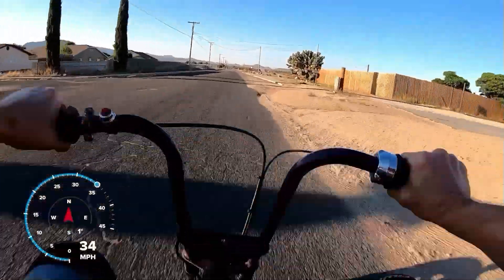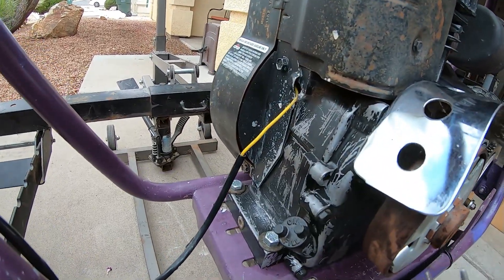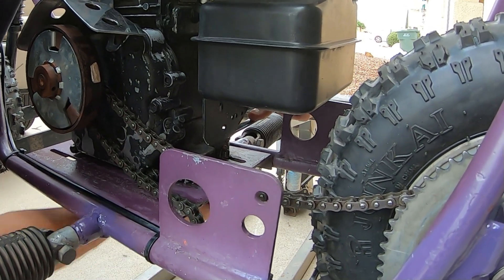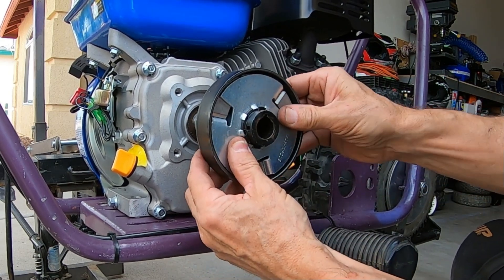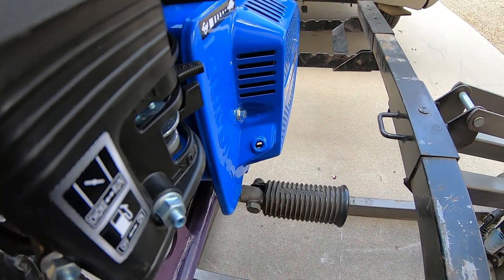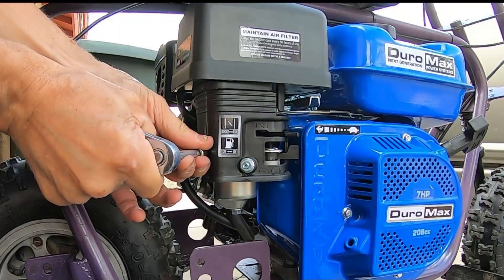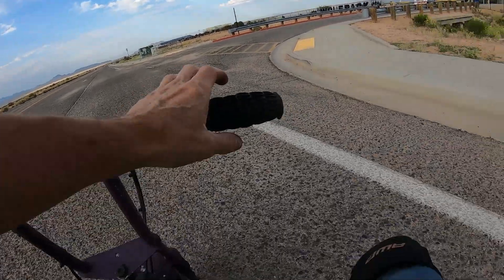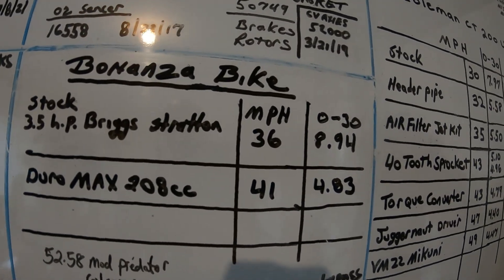Bonanza minibike 208cc DuroMax engine swap / Top speed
Swapped out the 3.5 H.P. Briggs &  Stratton engine on the Bonanza minibike
for a DuraMax 208cc engine.
Did a top speed and 0 to 30 test to see what difference the DuraMax engine would max in performance.

Parts used -
DuraMax 208cc engine